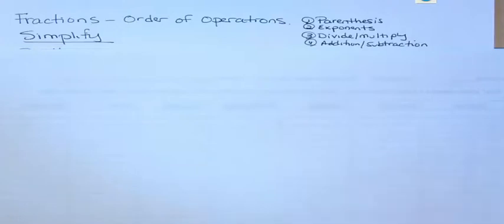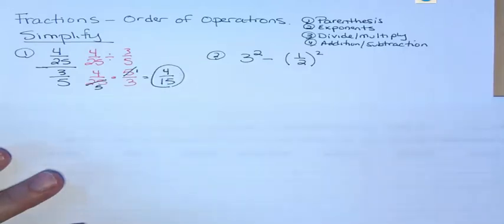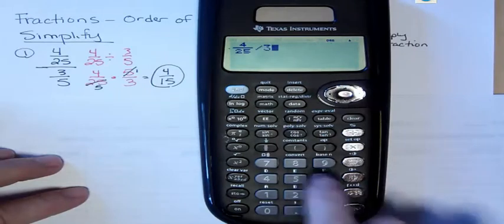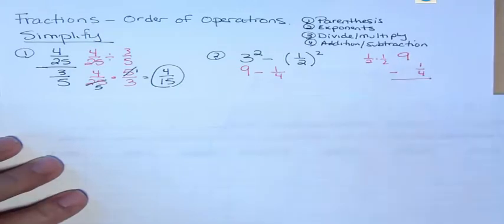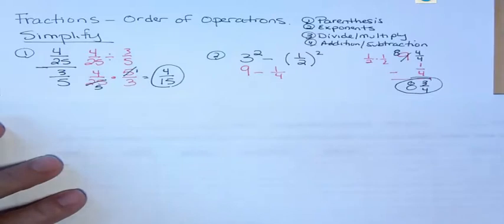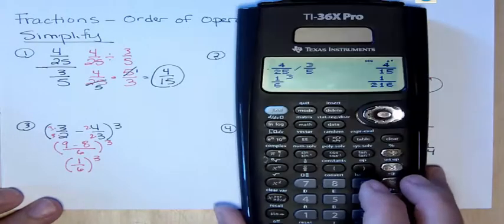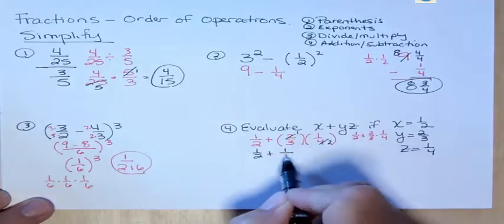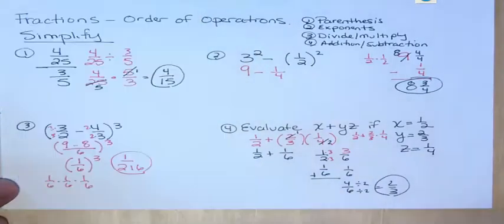Fractions: Order of Operations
Use the order of operations to simplify expressions containing fractions.